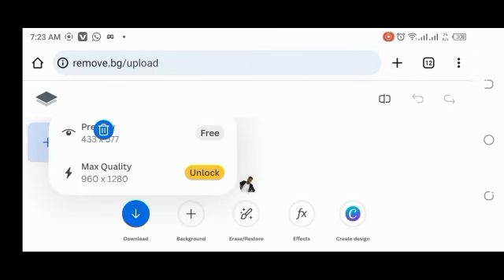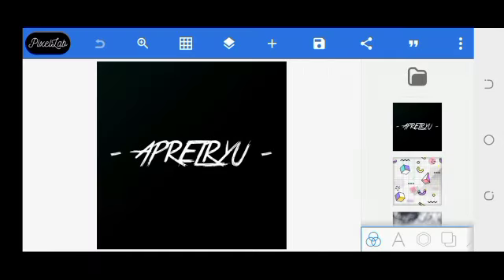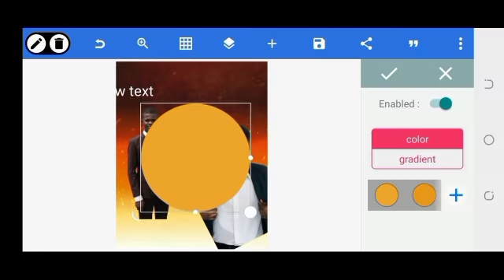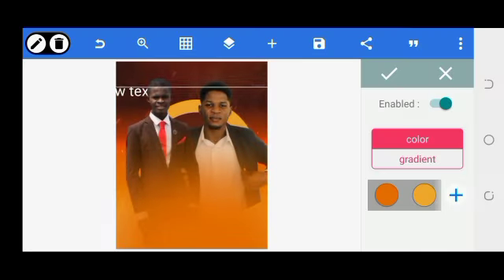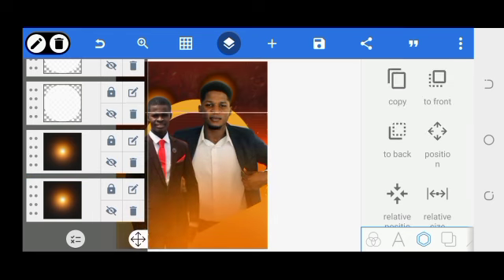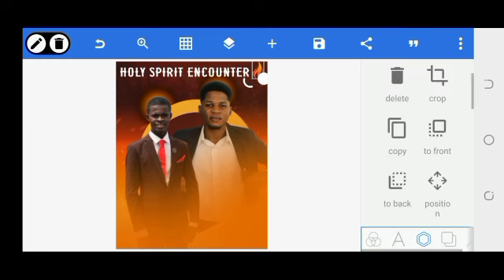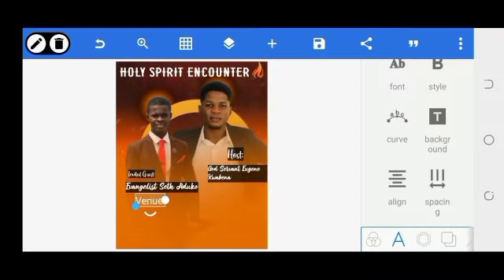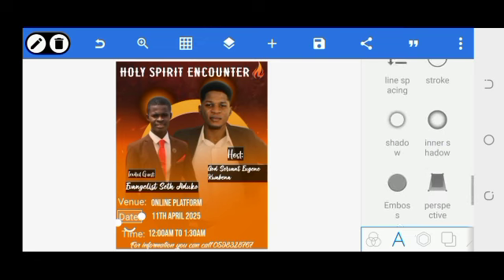How to design a Simple Church flyer with Pixellab